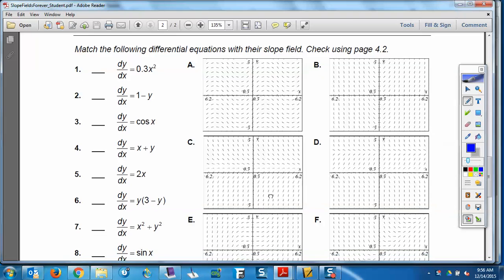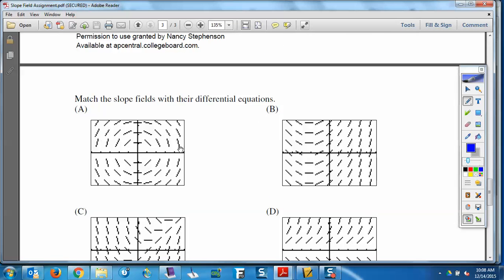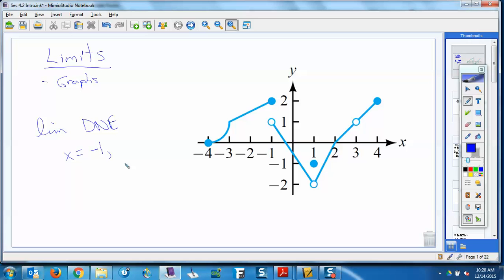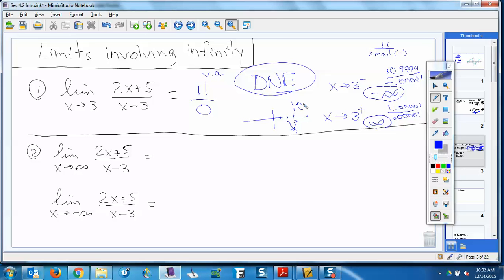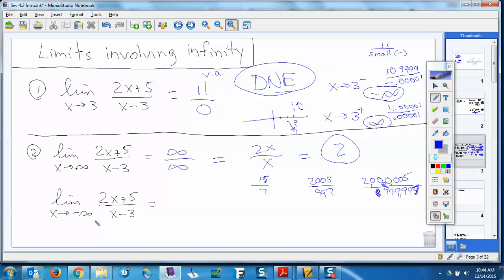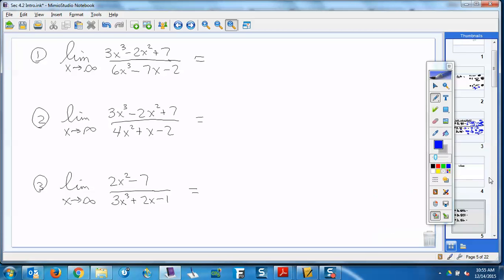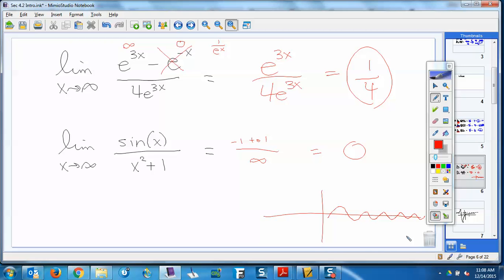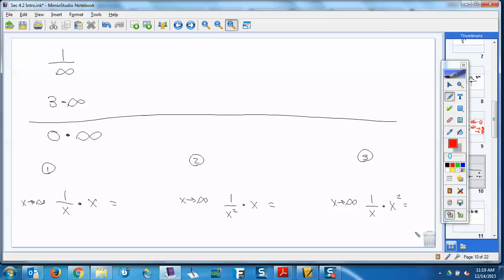Dec. 14 Class Video